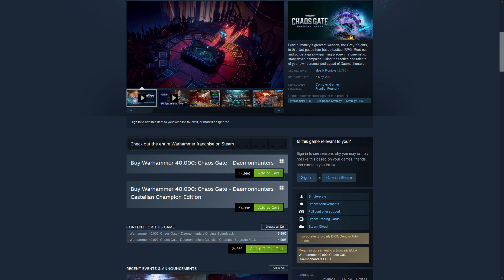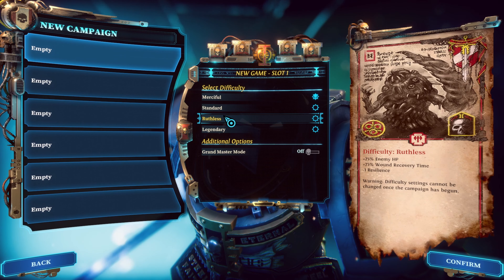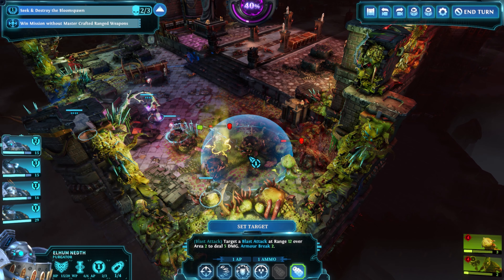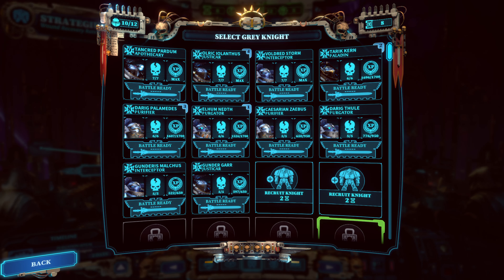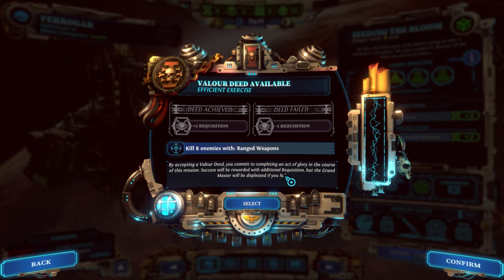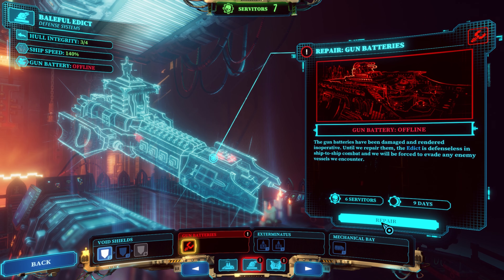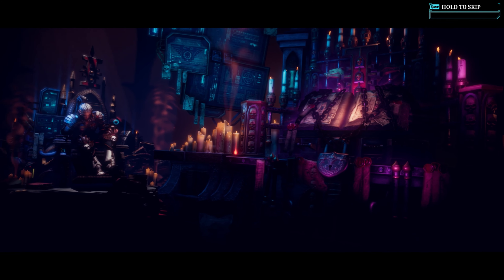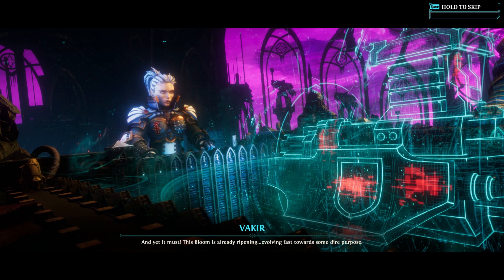Warhammer 40K: Chaos Gate - Daemonhunters Review - XCOM meets Warhammer (Turnbased, RPG, Tactical)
Warhammer 40k chaos gate daemonhunters offers you a lot bang for buck. The gameplay loop is satisfying, combat feels amazing, and progression is great. I am truly addicted and caught myself playing a bit too much at times. But the game can also be confusing at times, especially skill trees and all the resources. Making mistakes can and will cost you dearly, especially at higher difficulties. Cutscene animations also are not the greatest, but the music, sound design and voice acting easily make up for it. A clear recommendation from me.

Genre: XCOM-like, Warhammer 40k, tactical, strategy, turn based, rpg
Developed by: Complex Games
Published by: Frontier Foundry
Release date: 5 May, 2022
Platforms: PC

mordarim, mordarim review, mordarim Warhammer 40K: Chaos Gate - Daemonhunters, mordarim Warhammer 40K: Chaos Gate - Daemonhunters, mordarim reviews, mordarim guides, mordarim guide Warhammer 40K: Chaos Gate - Daemonhunters, mordarim daemonhunters, mordarim chaos gate

Warhammer 40K, Warhammer 40K gameplay, Warhammer 40K game, Warhammer 40K pc, Warhammer 40K review, Warhammer 40K footage, Warhammer 40K news, Warhammer 40K steam, Warhammer 40K review, Warhammer 40K release, Warhammer 40K is it worth playing, Warhammer 40K is it any good?, Warhammer 40K is it worth the money, Warhammer 40K all you need to know, Warhammer 40K watch this before you play, pc, xcom warhammer, xcom game, xcom like, xcom similar game,
Daemonhunters, Daemonhunters gameplay, Daemonhunters game, Daemonhunters pc, Daemonhunters review, Daemonhunters footage, Daemonhunters news, Daemonhunters steam, Daemonhunters review, Daemonhunters release, Daemonhunters is it worth playing, Daemonhunters is it any good?, Daemonhunters is it worth the money, Daemonhunters all you need to know, Daemonhunters watch this before you play,